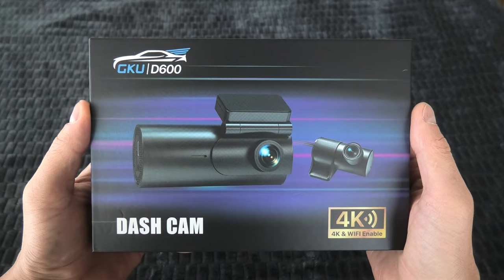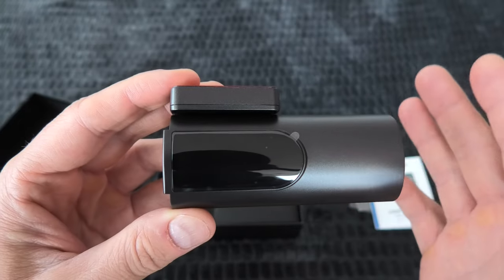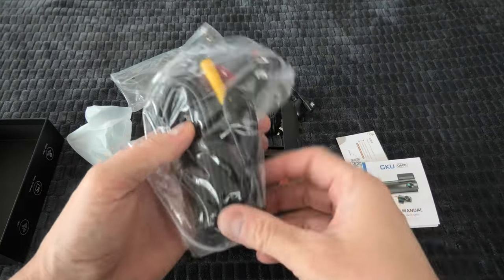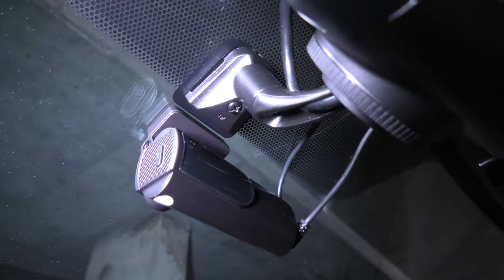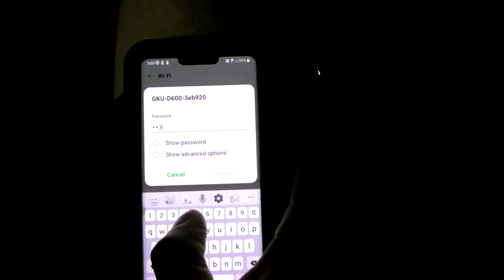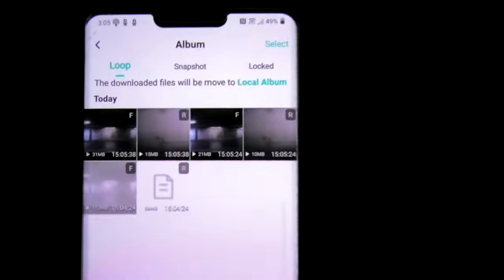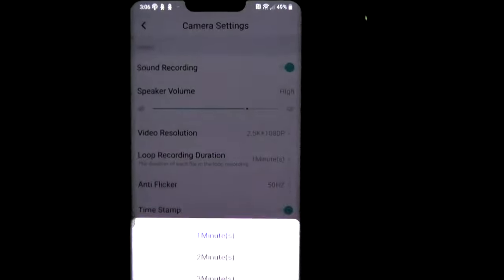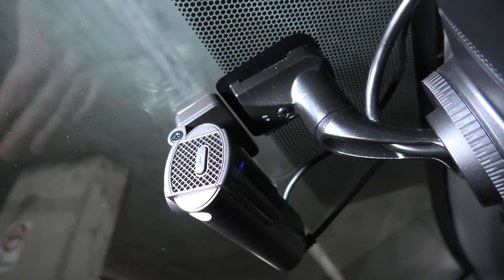GKU D600 - 4K/2.5K Front And Full HD Rear Dashcam Review And Footage.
In this video, we will review the GKU D600 4K/2.5K Front And Full HD Rear dashcam set.

PRODUCT LINKS:
1. GKU D600 Dash Cam Front and Rear Camera, 4K/2.5K Full Dashcams for Cars with 64GB SD Card, WiFi & App Control, Night Vision, Parking Mode, G-Sensor, Loop Recording, WDR, 170° Wide Angle:
- AMAZON USA
- AMAZON CANADA
2. GKU Dash Cam Hardwire Kit, Acc Hard Wire Car Camera Charger Cable Kit 12V- 24V to 5V Car Dash Camera Charger Power Cord with Battery Drain Protection(20Ft)

00:00 GKU D600 Unboxing And Review.
04:14 Demo Of The Dashcam Installed On The Windshield.
04:55 JarvisCam App Setup, And Formatting The SD Card.
06:16 JarvisCam App Overview, Playback, And Settings.
08:24 Function Button Operation: Lock the Current File, Turn the Video Recording On And Off, And Reset.
09:21 Daytime 2.5K Front And Full HD Rear Dashcam Footage.
11:45 Daytime 4K Front Dashcam Footage.
13:09 Nighttime 2.5K Front And Full HD Rear Dashcam Footage.
15:06 Nighttime 4K Front Dashcam Footage.

Camera Used To Record This Video: Panasonic HC-WXF1 4K Cinema-like Camcorder, 24x Leica Dicomar Lens, 1/2.5" Bsi Sensor, Three O.I.S. Stabilizer Systems